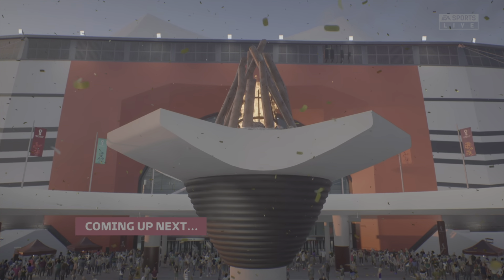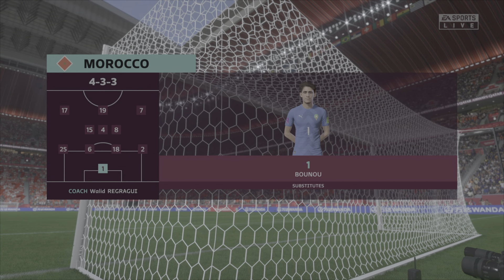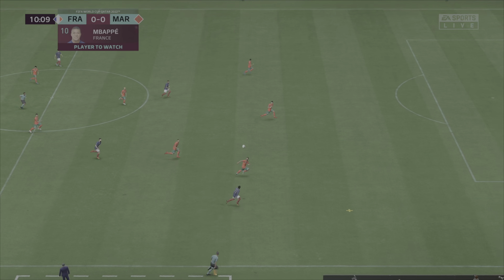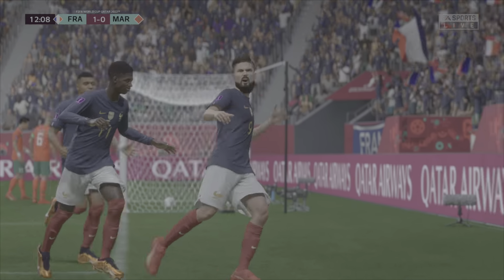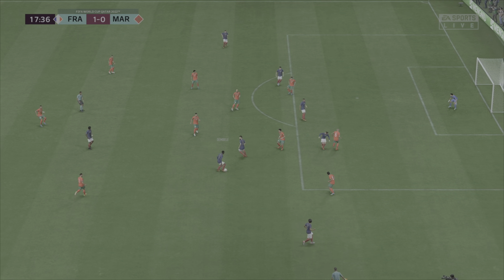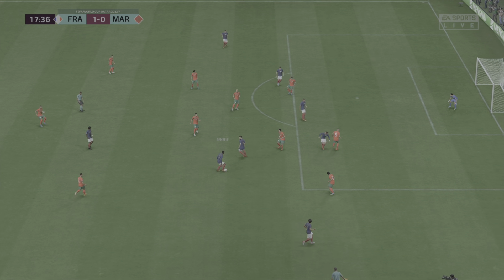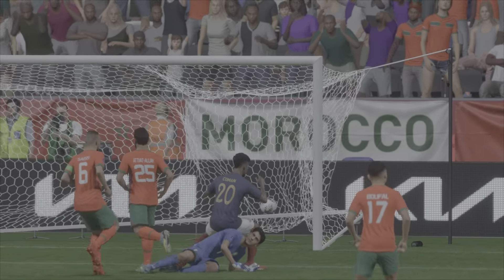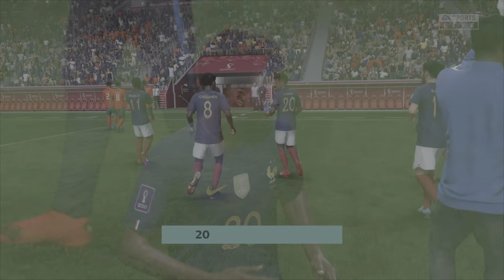FIFA 23 - FRANCE vs MOROCCO / PS5 / MBAPPE X HAKIMI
QATAR WORLDCUP SEMI-FINAL FRANCE VS MOROCCO

MBAPPE X HAKIMI WHO WILL WIN?